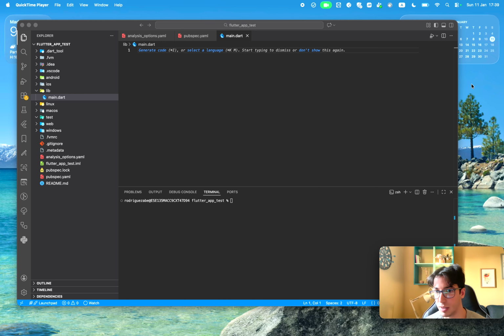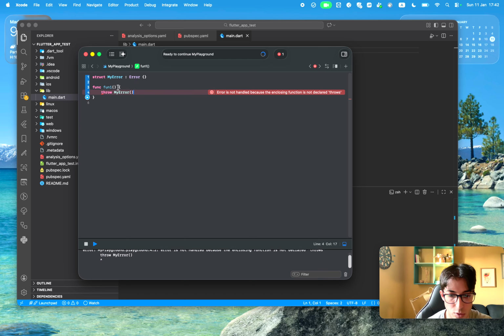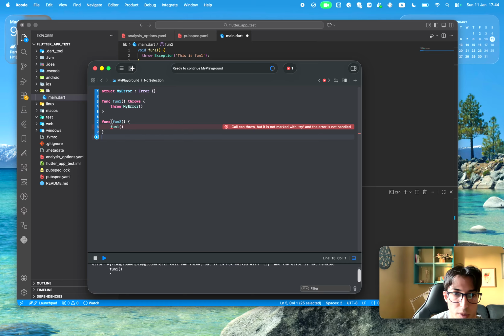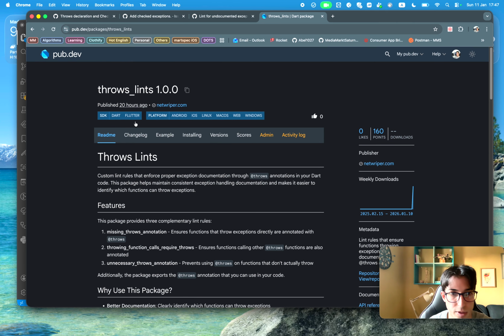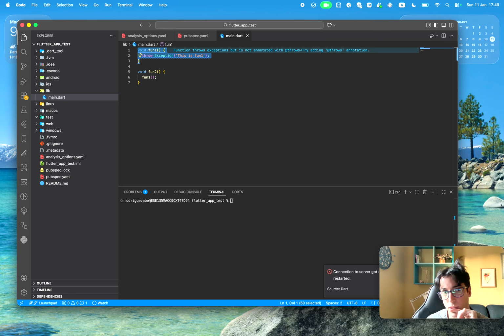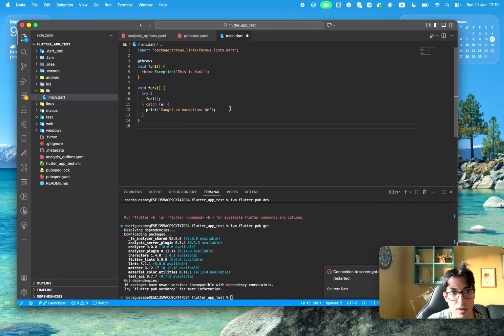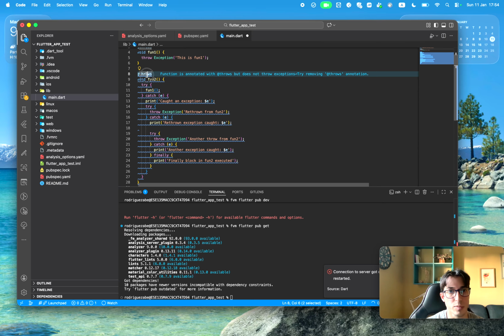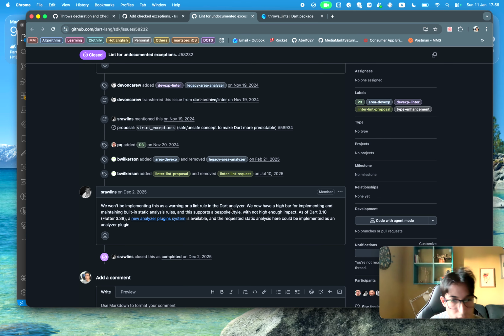Stop Forgetting Exception Handling in Dart! 🚨 throws_lints Package Tutorial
Ever forget to document which functions throw exceptions in your Dart code? 😰 The throws_lints package solves this problem with custom lint rules that enforce proper exception documentation!

🎯 What is throws_lints?
A powerful linting package that ensures all throwing functions are properly annotated with @throws, making your codebase safer and more maintainable.

✨ Key Features:
✅ Enforces @throws annotation on functions that throw exceptions
✅ Catches missing annotations on functions calling throwing code
✅ Prevents unnecessary @throws on non-throwing functions
✅ Better code documentation and team consistency
✅ Safer exception handling across your entire codebase

📦 Installation:
Add to your analysis_options.yaml and start writing better-documented code today!

⏱️ Timestamps:
0:00 - Introduction
1:37 - Problem description
9:00 - Installing the plugin
9:51 - Usage
16:09 - Conclusions